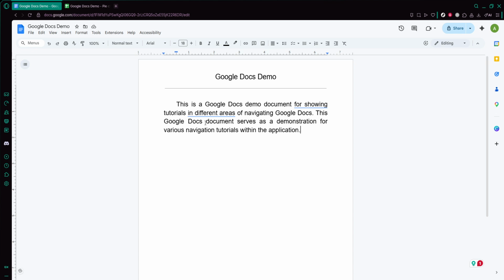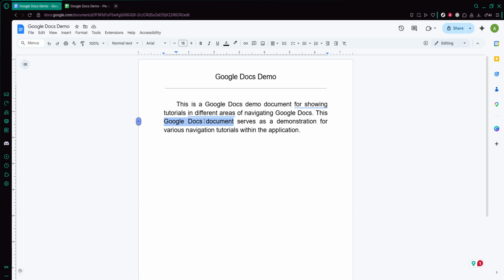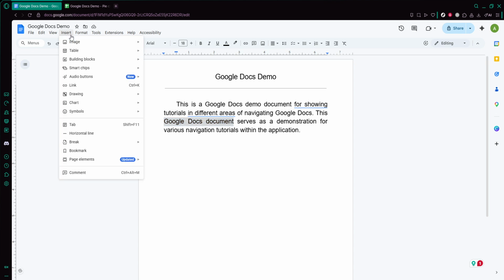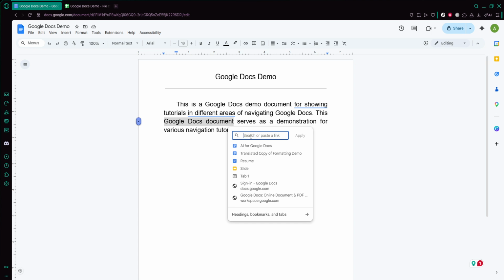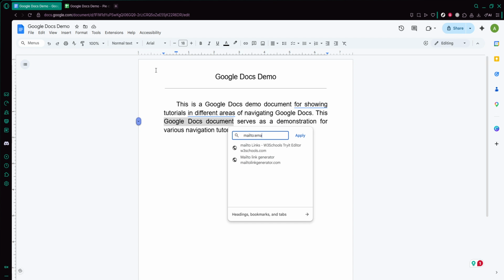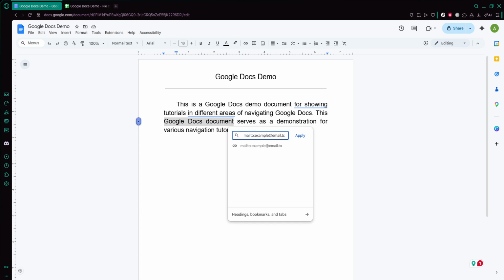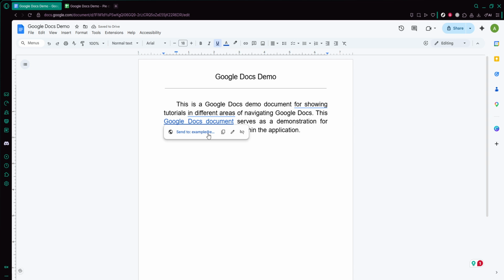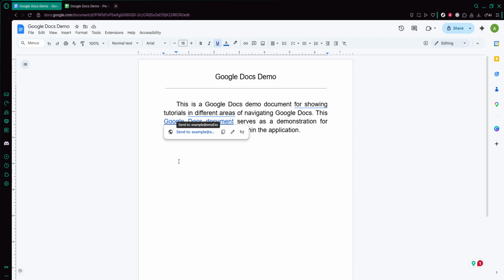How to Insert an Email Link in Google Docs (Tutorial For Beginners)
In this video, we will explore the step-by-step process of how to insert an email link in Google Docs. Whether you are drafting a professional document or collaborating on a project, knowing this skill can enhance your communication by allowing readers to easily contact you with just a click.

By the end of this tutorial, you will confidently create functional email links that streamline your documents. Watch till the end to elevate your Google Docs proficiency and make your documents more interactive!